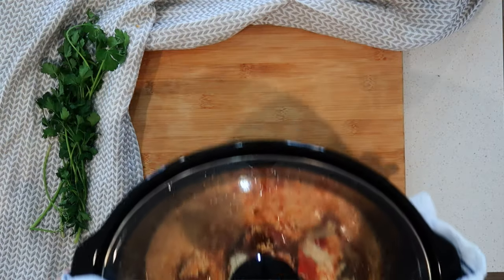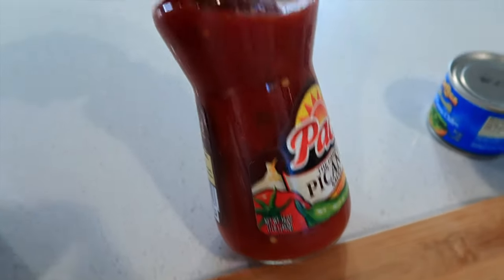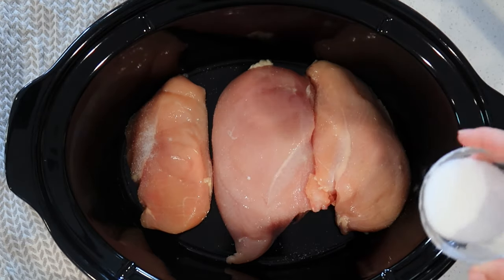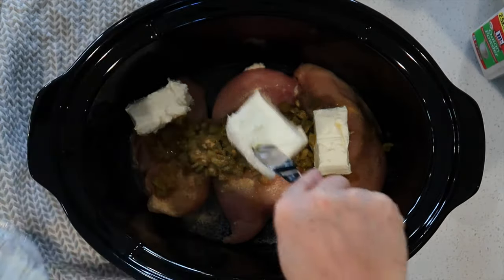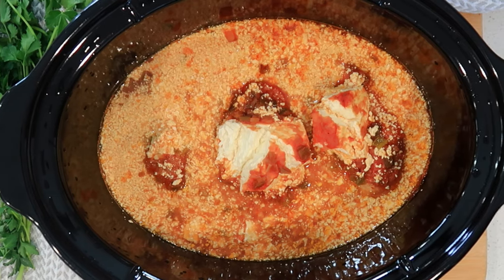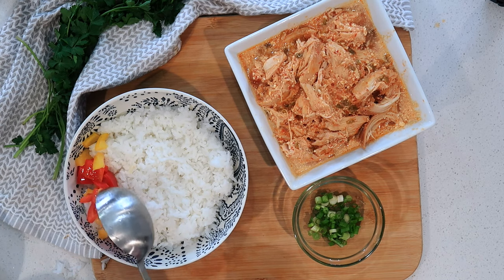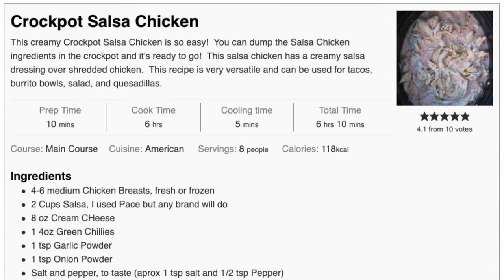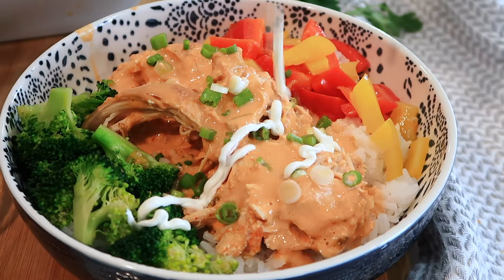Easy Salsa Chicken {Crockpot} Amazing Burrito Bowls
This Easy Salsa chicken made in the crockpot makes the most amazing burrito bowls.  Dump the Salsa Chicken ingredients in the crockpot and it's ready to go! It's such an easy dinner idea.

This creamy salsa chicken is loaded with flavor and makes the most tender and juicy shredded chicken.  This recipe is very versatile and can be used for tacos, burrito bowls, salad, and quesadillas.

❤️❤️❤️Additions to Burrito Bowls
Salsa Chicken
Creamy Salsa Chicken
Rice, Brown Rice, Quinoa, or Cauliflower Rice
Sauteed Peppers and Onions
Roasted Broccoli
Cheese
Black beans, pinto beans
Sour cream
Olives
Green onions
Hot sauce
Tortilla strips
Avocado
Diced Tomatoes